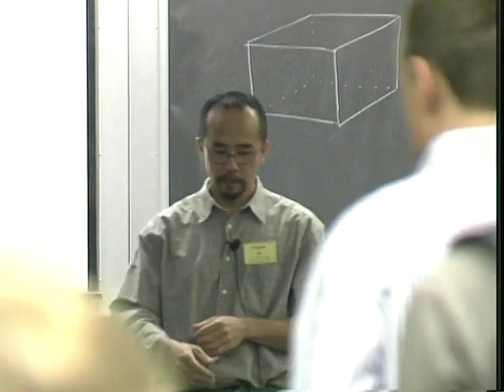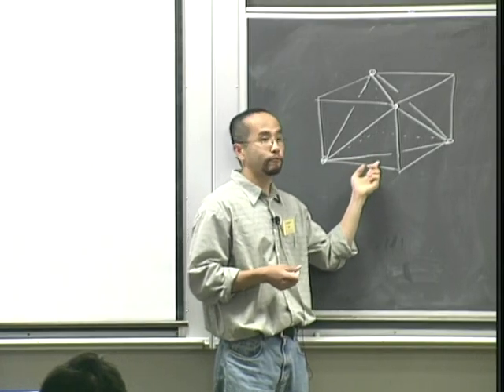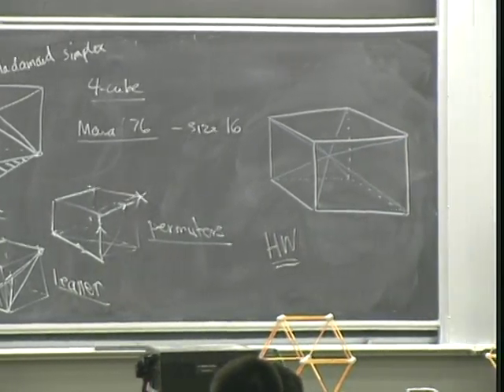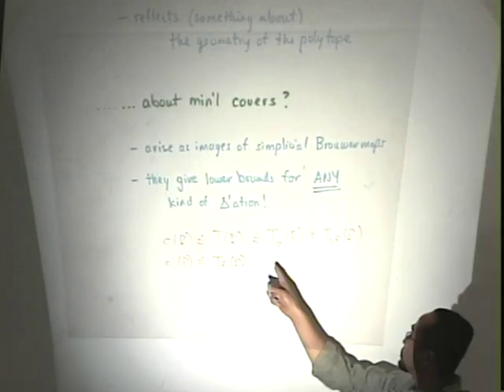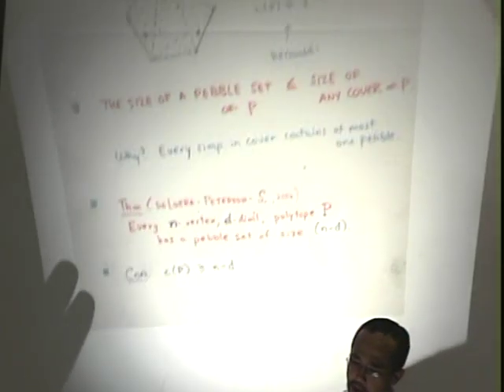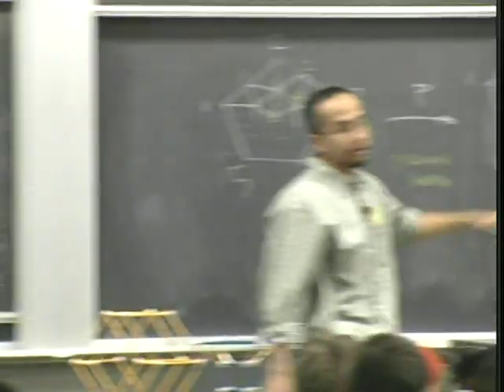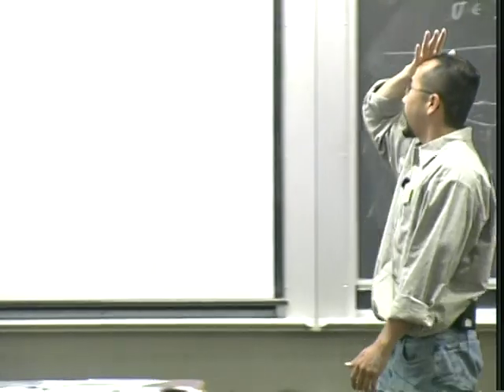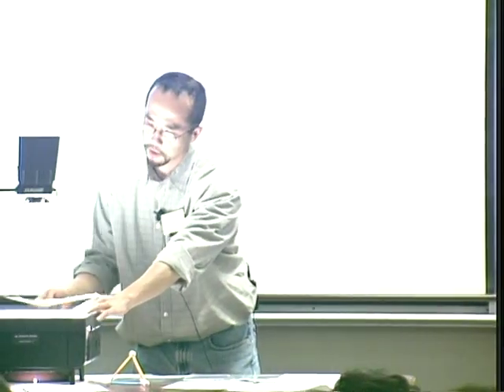How Many Triangles Inside a Cube? A Lecture on Minimal Triangulations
It's a surprisingly hard question: what is the minimum number of tetrahedra needed to build a cube? This archival lecture from July, 2003, explores this classic problem in geometry.

The video features Dr. Francis Su, a renowned mathematician and educator, presenting his talk, "Lower Bounds for Minimal Triangulations of Cubes". The lecture delves into the combinatorial challenge of finding the minimal triangulation of n-dimensional cubes and the methods used to prove "lower bounds"—the absolute minimum number of simplices required.

This is an essential resource for students of combinatorics and discrete geometry. From the "2000s Frontline" archive, we are proud to present this lecture from a key figure in modern mathematics.